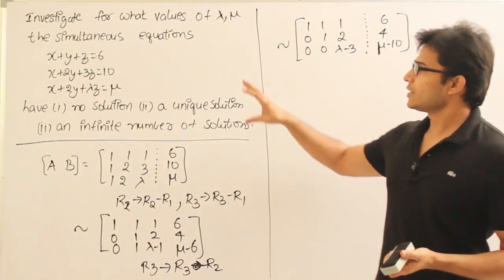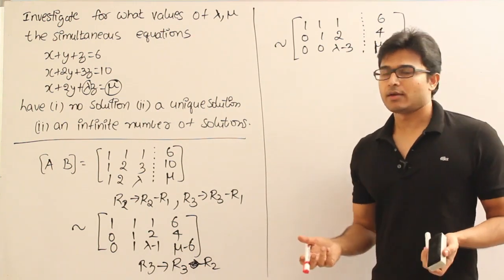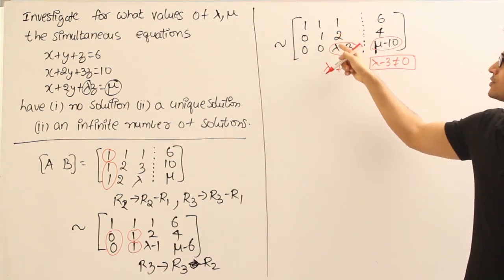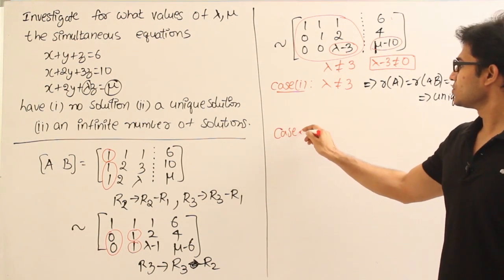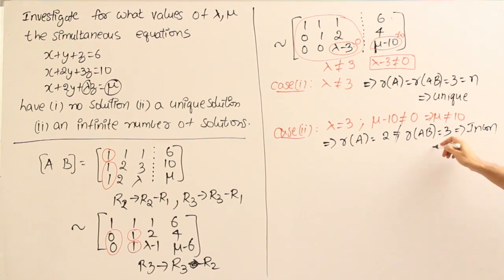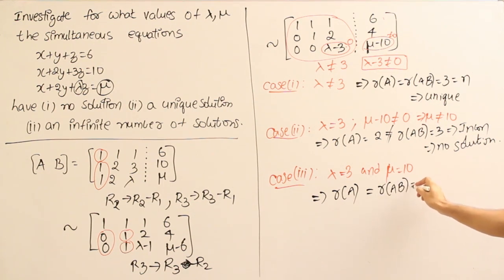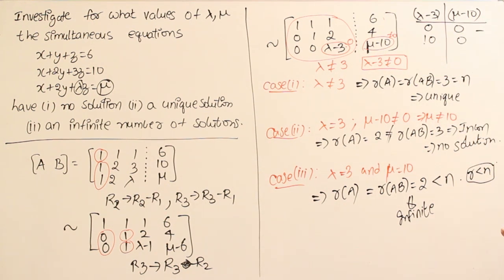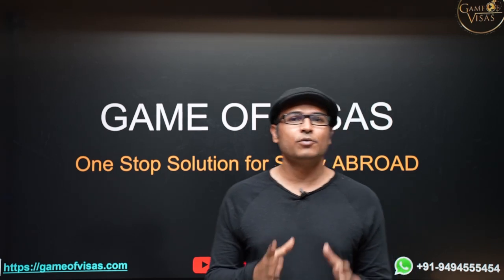EM | Linear Algebra | Non homogeneous equations ex 8 | Ravindrababu Ravula | Free GATE CS Classes